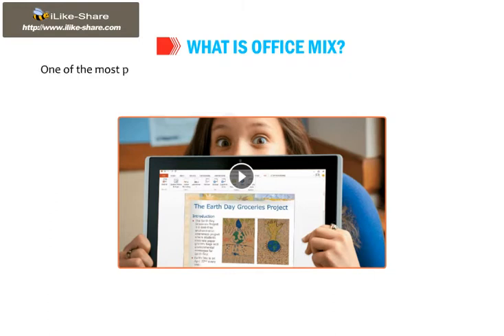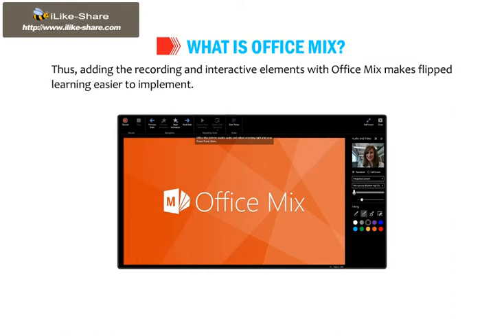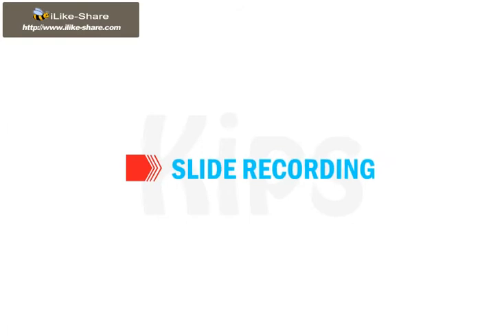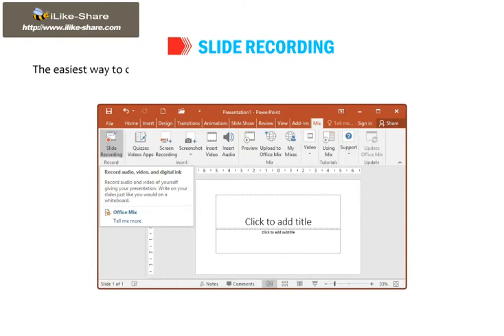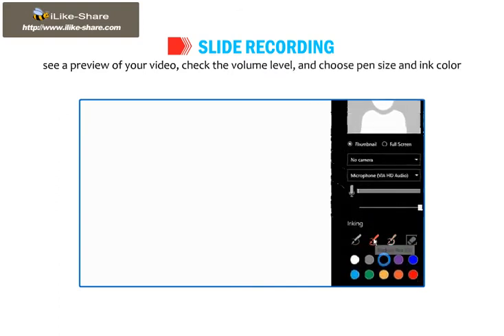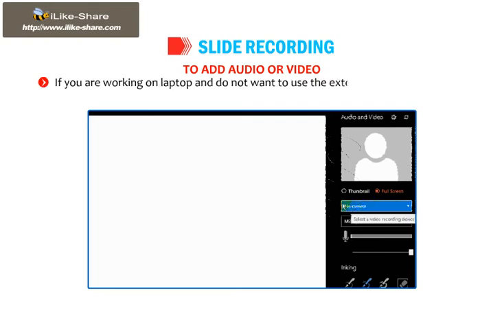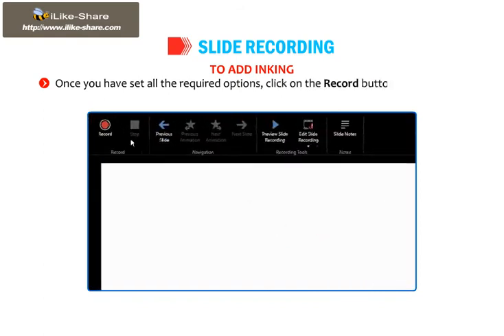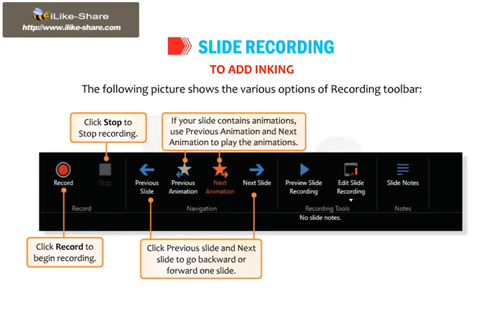CLASS 06 chapter4 Office Mix